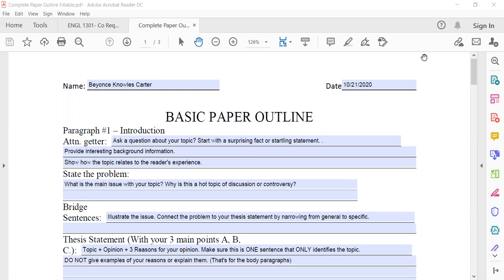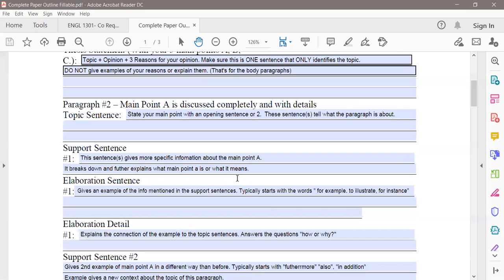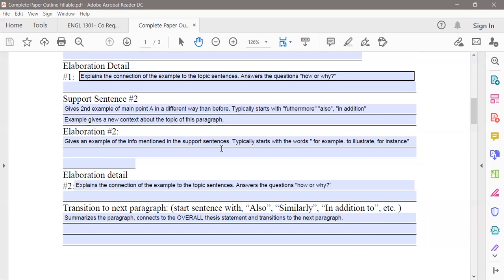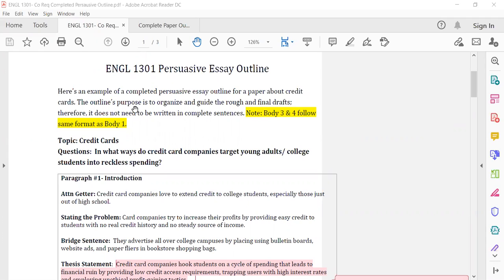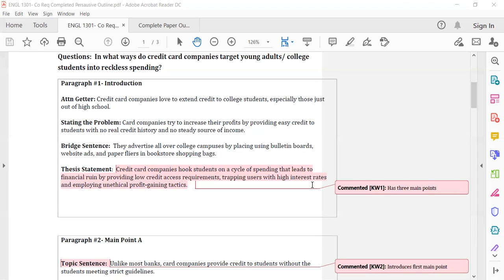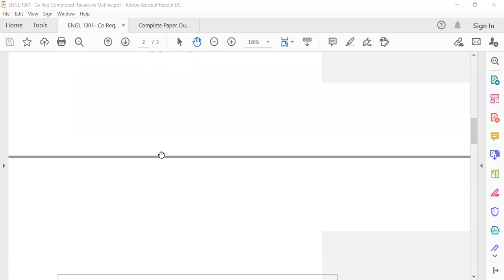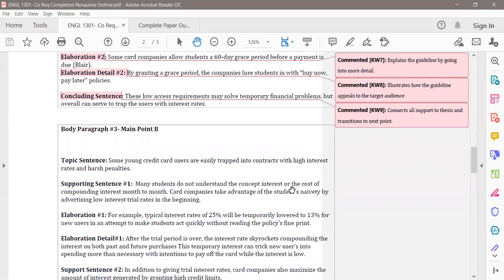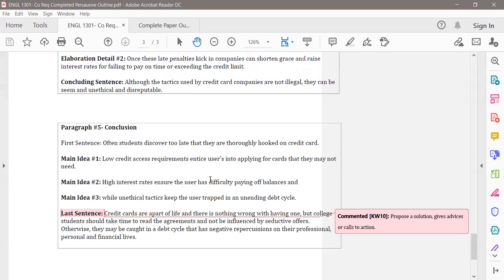ENGL 1301: How to Basic Outline Video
ENGL 1301 Basic Essay Outline Tutorial